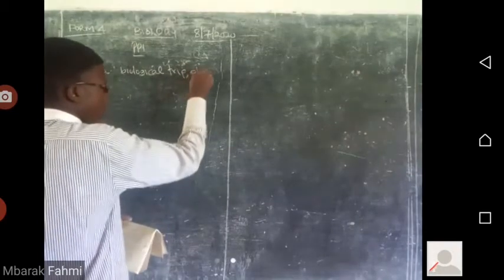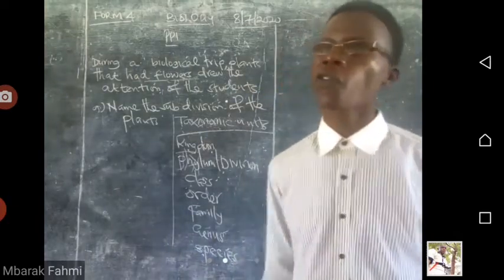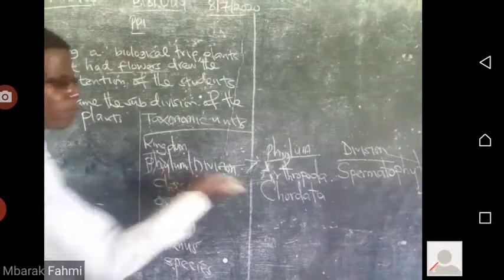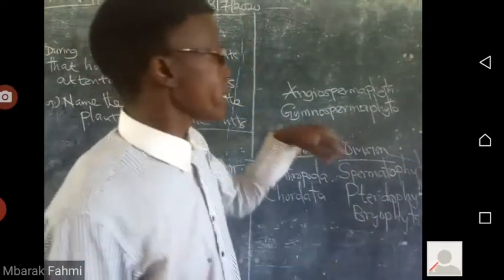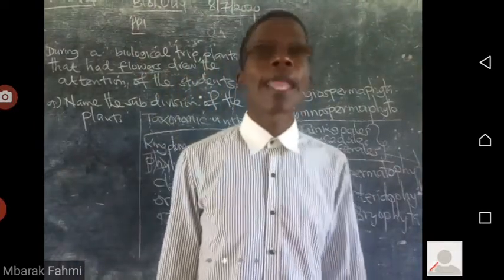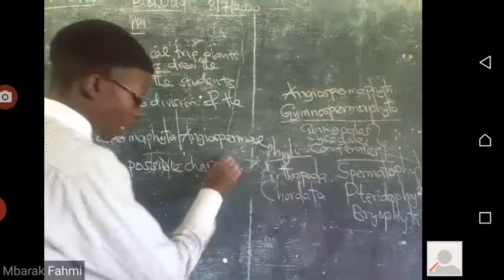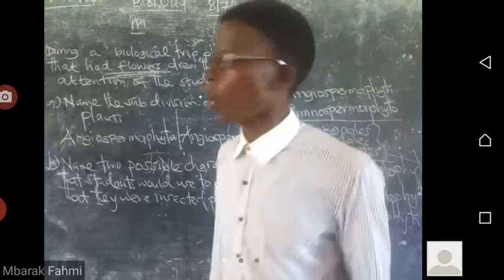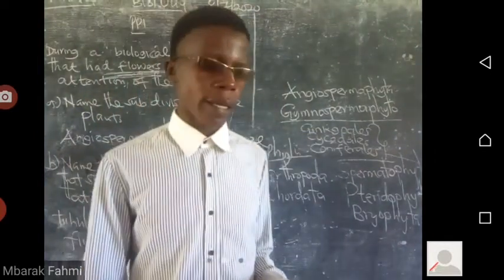Biology form four by Mr Hassan 2